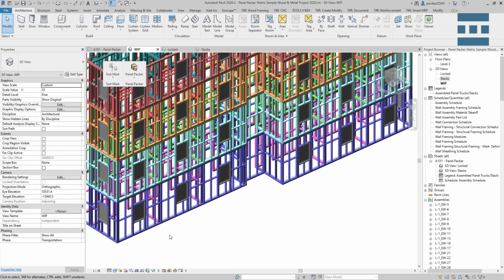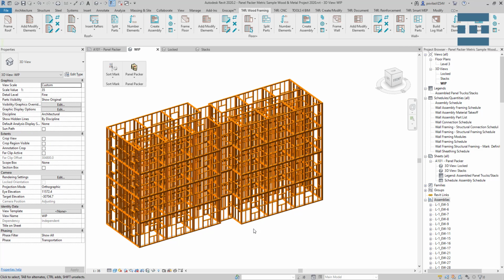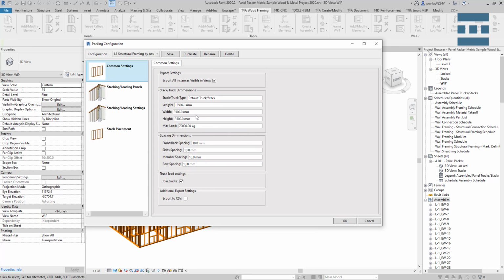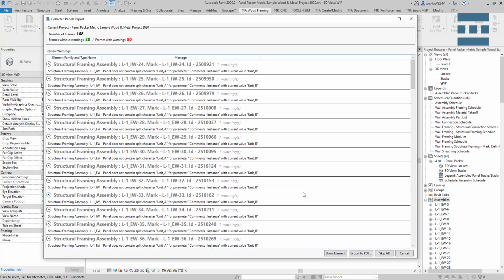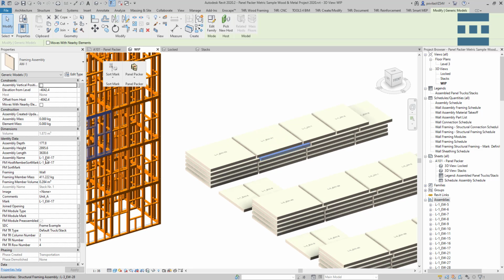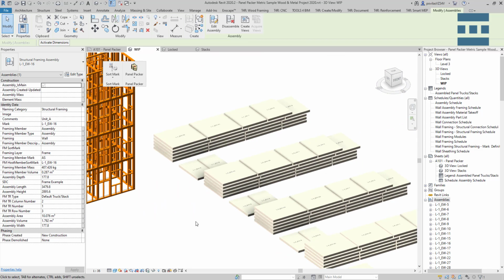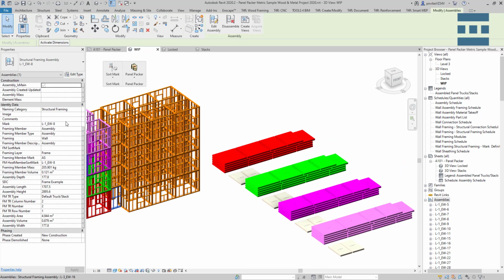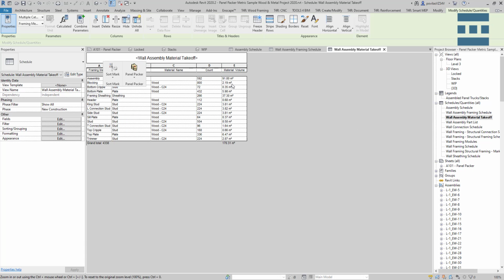How to Use Panel Packer plug-in for Autodesk Revit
Automate sorting, packing, stacking & loading of prefabricated wall, roof & floor panels in Revit.

[01:56] Sort structural framing members and assemblies
[03:57] Designate design phase "Transportation Phase"
[05:50] Packing configurations
[08:00] Stacking & loading settings
[09:14] Packing
[15:41] Rule-based Filters
[19:56] Drawings, schedules